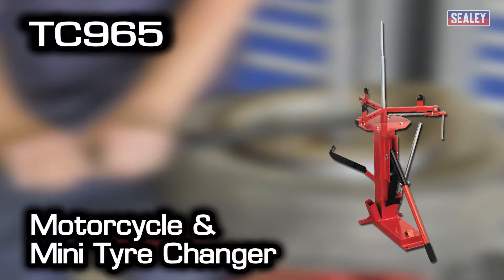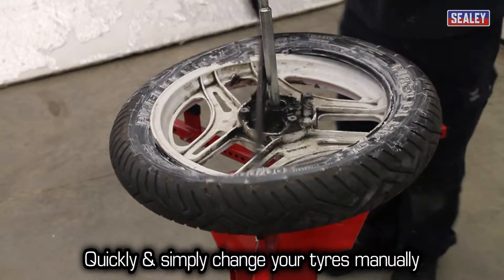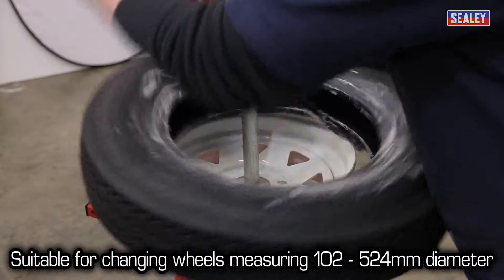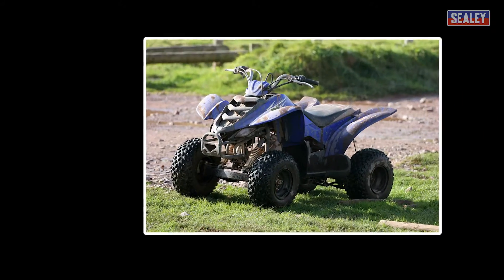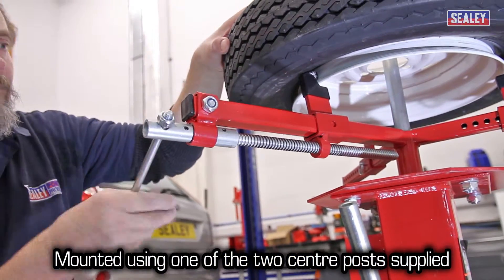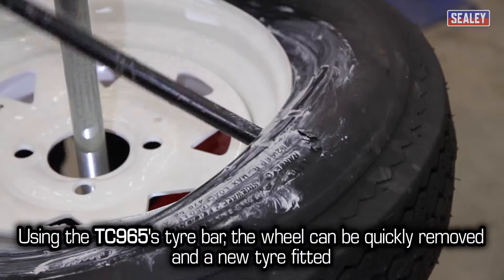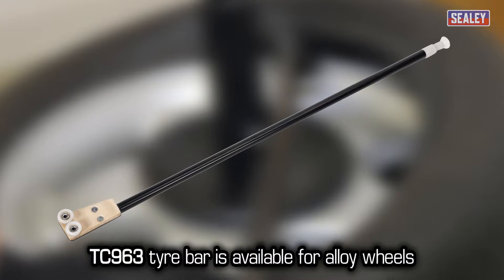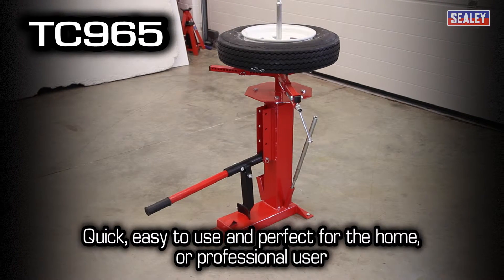Sealey TC965 Mini Tyre Changer